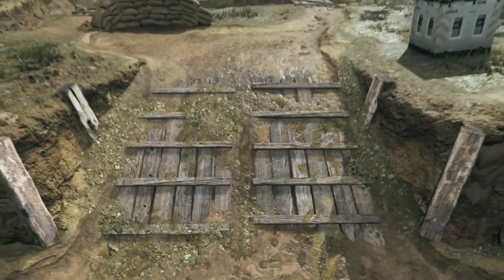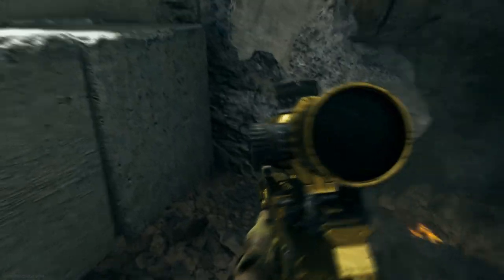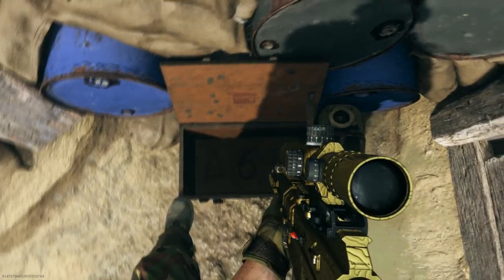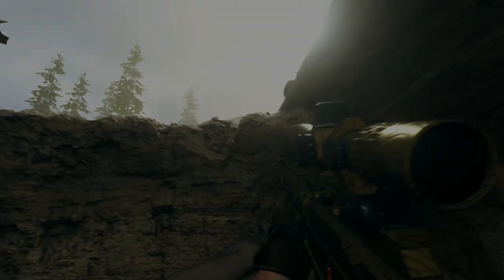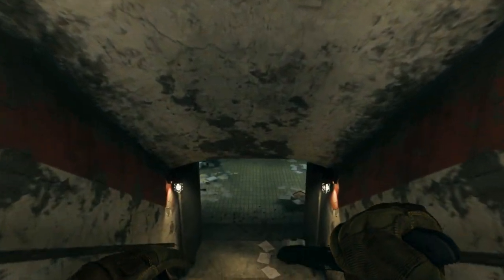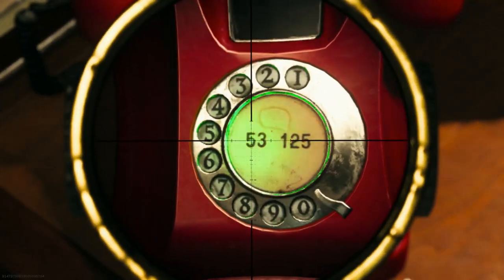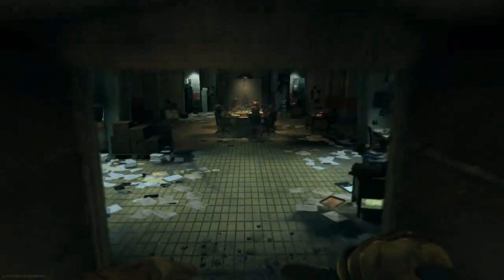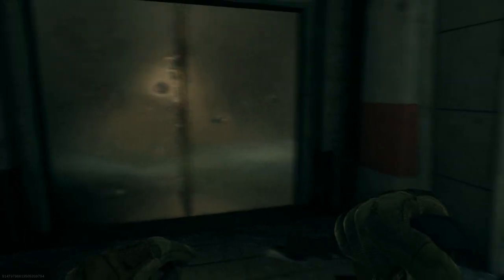Full Trench Bunker Easter Egg!! (Double Mini Gun Juggernaut Bear?)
The new season came out this morning with an awesome 2 v 2 map and it was full of easter eggs. So I decided to share some of them! I gave you the full run through of the easter egg and showed what is behind the door.